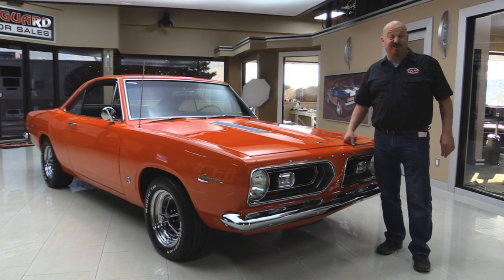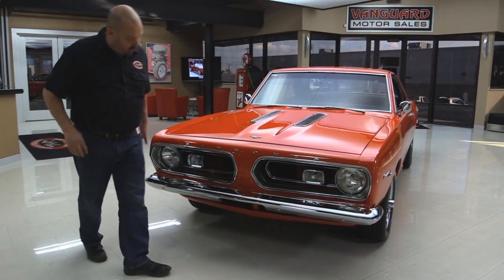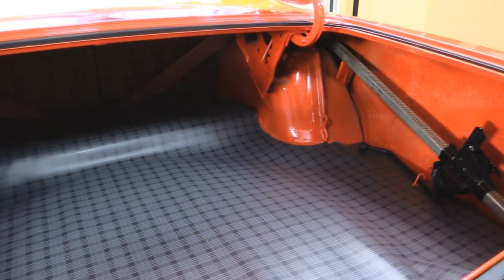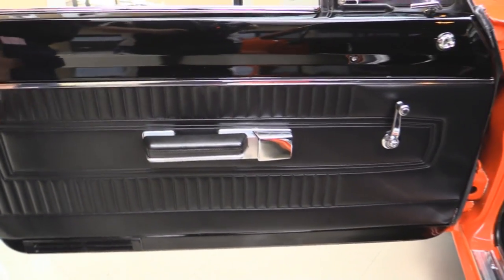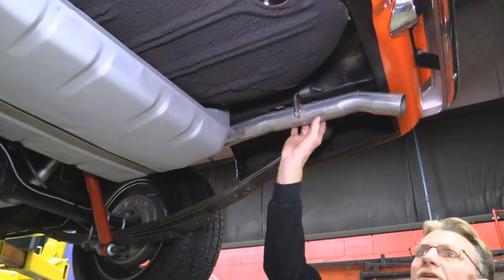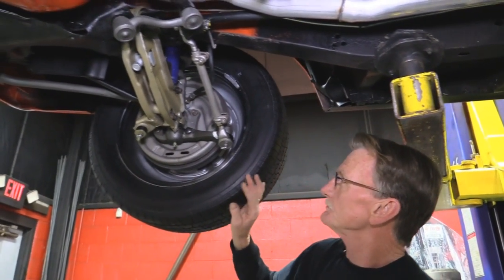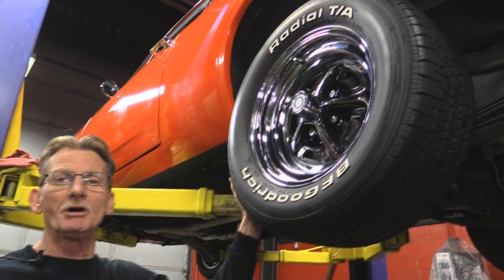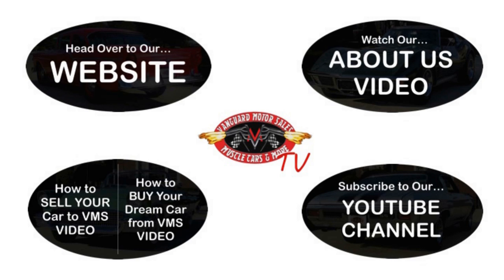1967 Plymouth Barracuda Formula S For Sale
1967 Plymouth Barracuda Formula S

VIN BH23E72246133

This Formula S Barracuda had a comprehensive restoration which was completed in 2015. It had been a one owner car until 2002. There have only been town owners since then. A poster board with copies of original build sheet, copy of the CertiCard, copy of the original bill of sale, copy of owner’s manual, copy of warranty card, and detailed maintenance history is included in the sale.

Mechanics
Numbers Matching 273ci HiPo Commando 4 Barrel V8 Engine
Engine Casting Number 2806030, Casting Date 10/28/66
Period Correct 904 Automatic Transmission
7 ¼ Open Rear End with 3.25:1 Gear Ratio
Power Steering
Manual Drum Brakes
New Brake Lines
New Wheel Cylinders
Parking Brake
New Dual Exhaust System
Exhaust Manifolds
Chrome Air Cleaner
Restored Alternator
Period Correct Carter Carb
Mopar Battery
New Wiring Harness
New Trans Mount
Restored Drive Shaft with Paint Marks
Factory Heavy Duty Suspension
Restored Rear Springs
Newer Shocks

Body
Finished in Plymouth Hemi Orange
Chrome Bumpers and Grille Look Great
Nice Trim and Emblems
Beautiful Fit and Finish
Clean and Solid Door Lips and Jambs
Solid Straight Quarters
Trunk Lid Fits Nice
Spare Tire
Nicely Painted Clean Trunk with Mat
Undercarriage is Solid
Factory Undercoating on Spare Tire Holder
Floorboards and Frame are Solid
Rockers and Pinch Welds Look Great
Dog Dish Steel Wheels
BF Goodrich Radial T/A’s – 225/60/15 Front, 235/60/15 Rear

Interior
Factory Bucket Seats and Decor Group
Beautiful Black and Gray Upholstery
Column Shift
Door Panels are in Great Shape
Nice Interior Chrome
Steering Wheel is in Great Shape
Dash and Dash Pad Look Awesome